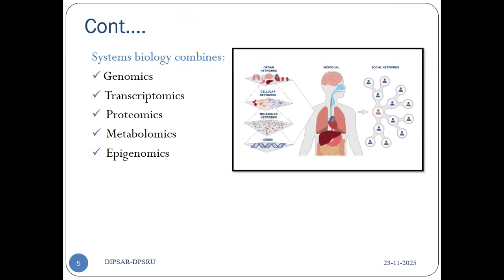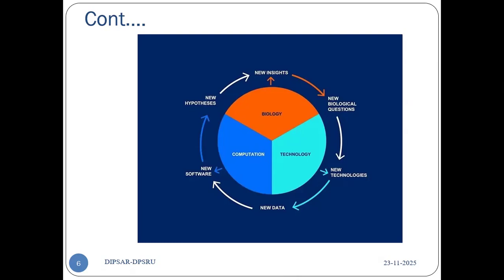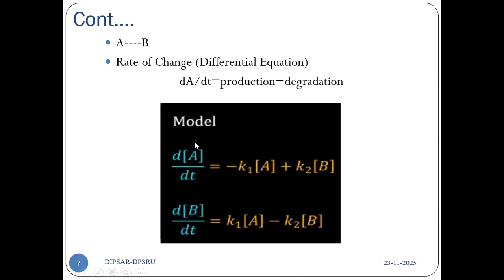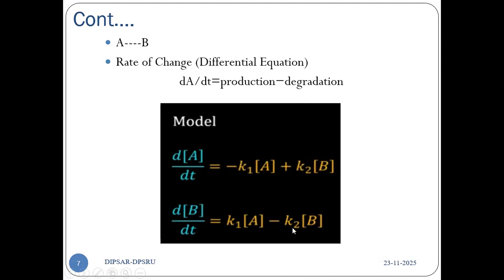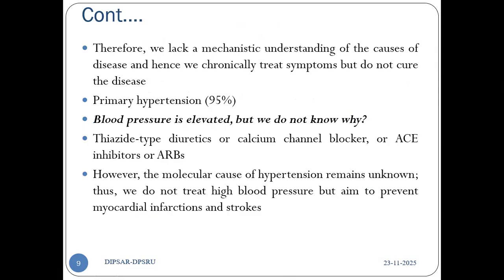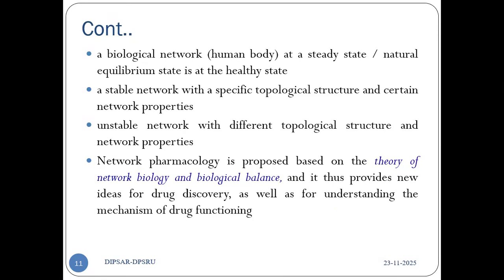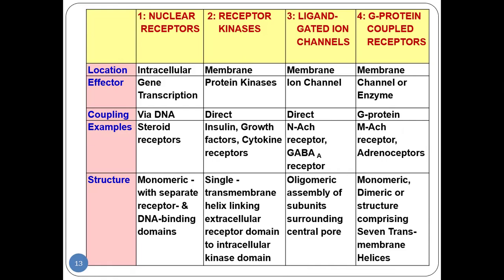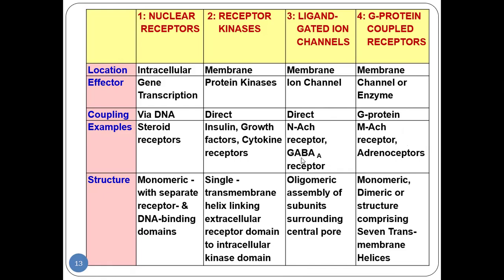SYSTEM BIOLOGY AND NETWORK PHARMACOLOGY | Network Pharmacology Approaches | Dr. Anoop Sir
In this video we have discussed system biology and network pharmacology. What is System Biology ? Network pharmacology in System Biology, etc.

network pharmacology
network pharmacological approaches